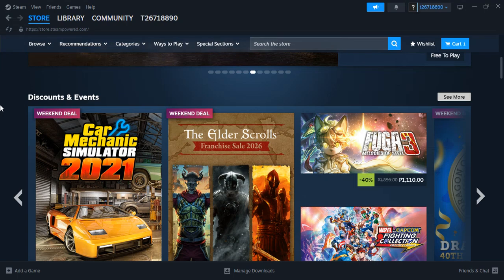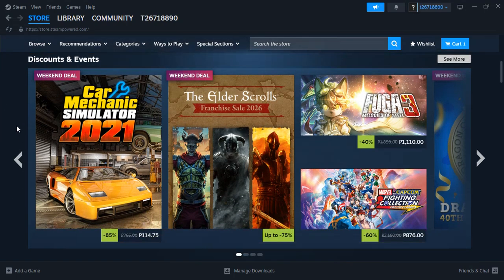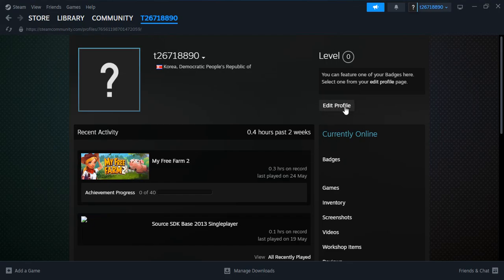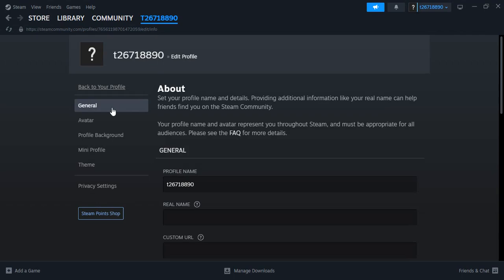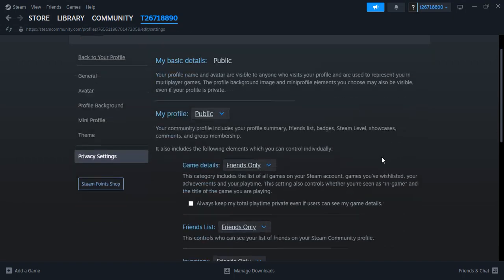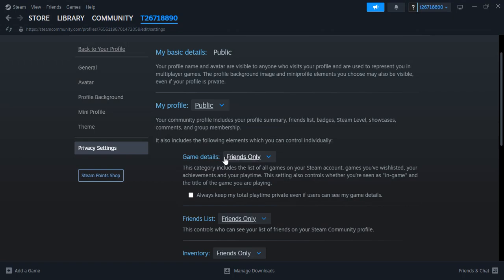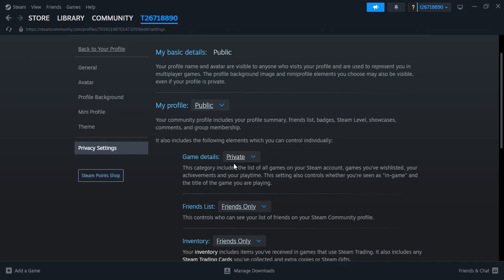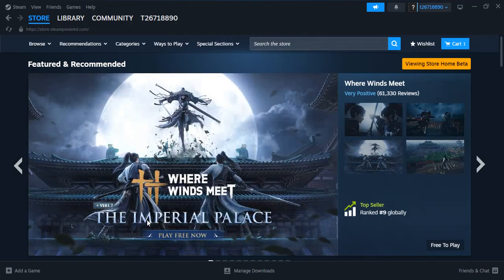How to Disable Game Activity on Steam 2026 (Turn Off Game Activity)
In this video, we will demonstrate how to disable game activity on Steam, allowing you to enjoy your gaming experience without unwanted notifications or social interactions. Learn the step-by-step process to streamline your gaming privacy effectively.

By the end of this tutorial, you will know exactly how to turn off game activity and customize your Steam settings for a more personal gaming experience. Watch till the end to ensure you get all the necessary details!